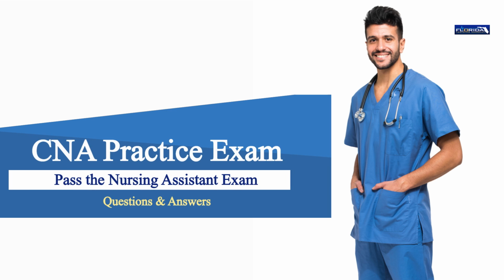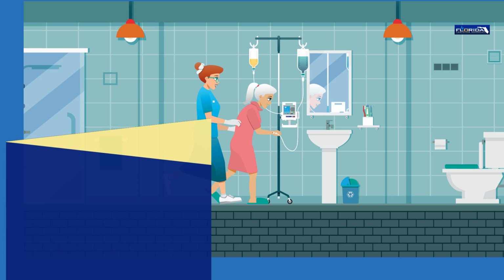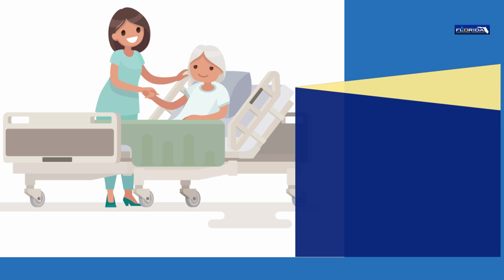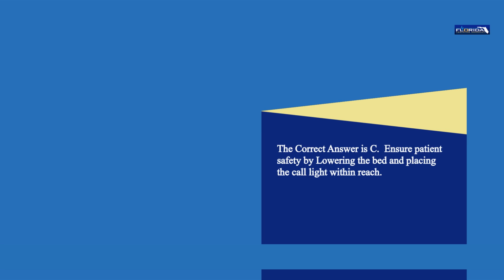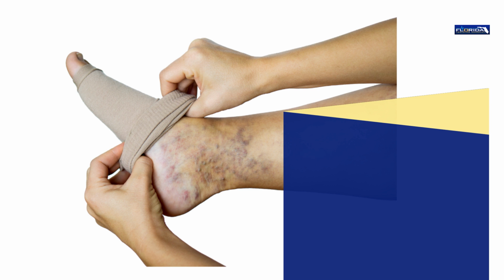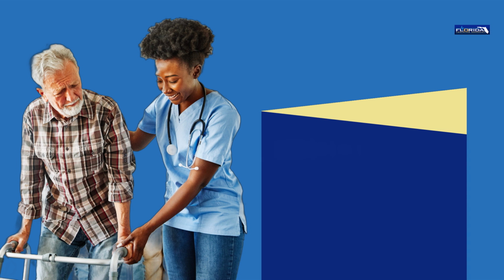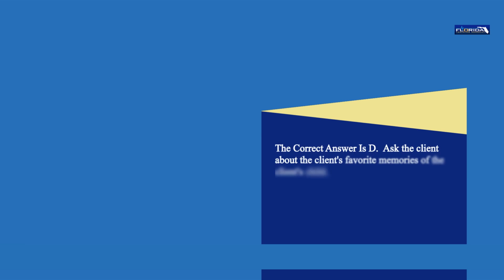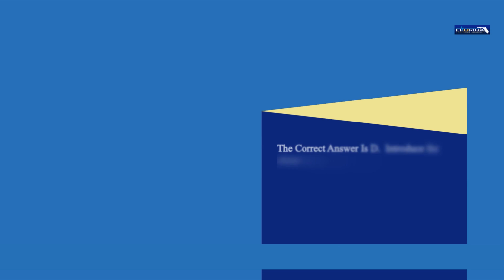2023 Practice CNA Exam Questions & Answers #2 | Pass the Nursing Assistant Exam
This video has practice CNA Exam questions with answers that are similar to what you may see on your Nursing Assistant examination. Pass the Certified Nursing Assistant (CNA) examination on your first attempt with Florida Training Academy.

Topics covered in the questions include knowing the role of the CNA, patient safety, caring for those with memory loss, prioritizing care, and much more.

Florida Training Academy's CNA Exam Prep Manual
Nursing Assistant Exam Books

Florida Training Academy has been a leader in CNA exam preparation since 2008. Florida Training Academy is owned and operated by a Registered Nurse.

Thank you for supporting, Florida Training Academy, a Nurse-owned CNA and CPR training business.